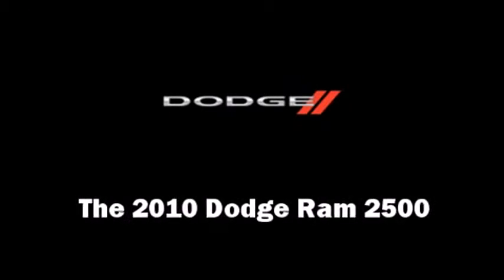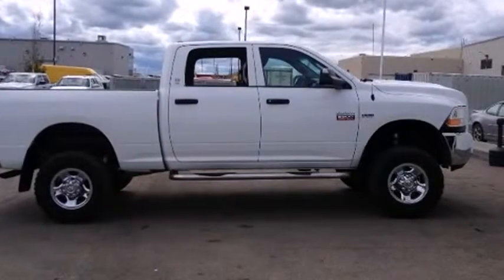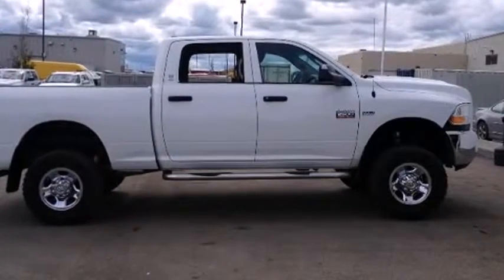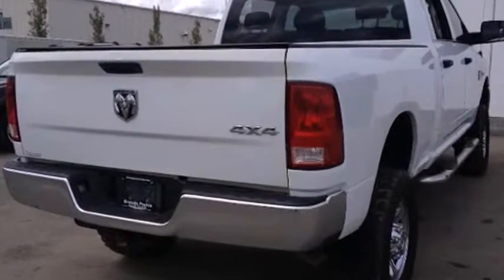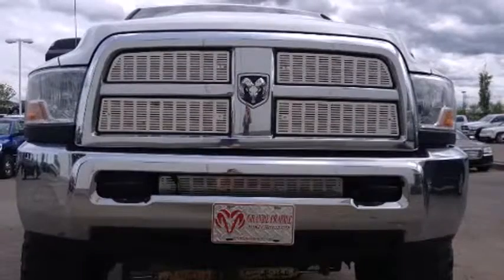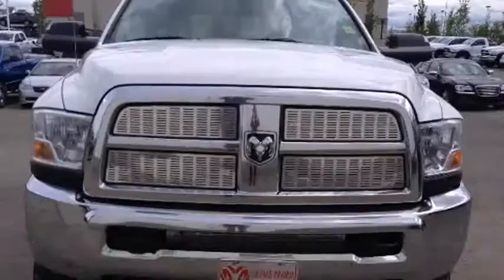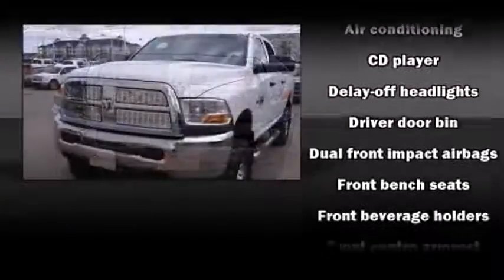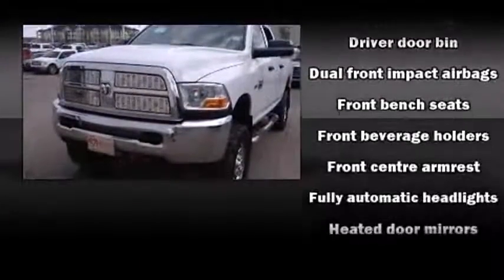2010 Dodge Ram 2500 - Grande Prairie, AB - Stock# SL0018A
This 2010 Dodge Ram 2500 was for everyday travels. Owner no longer had a use for a 2500 so traded in on a Ram 1500. This truck comes with a 6 inch LIFT KIT with after market tires. AMAZING PULLING POWER!